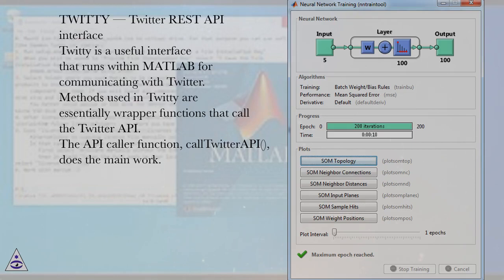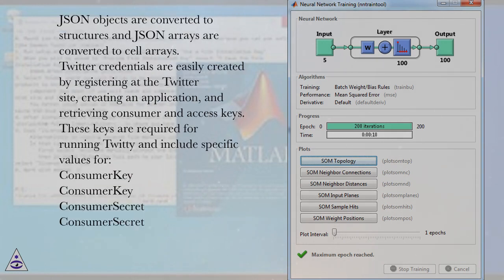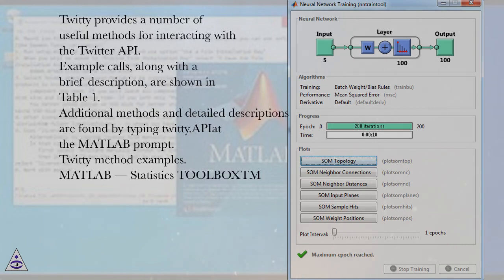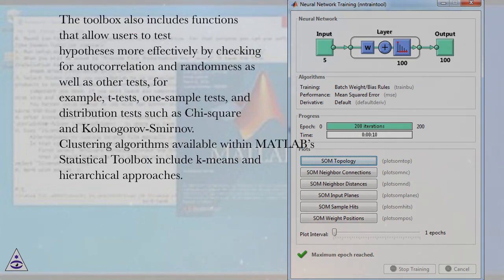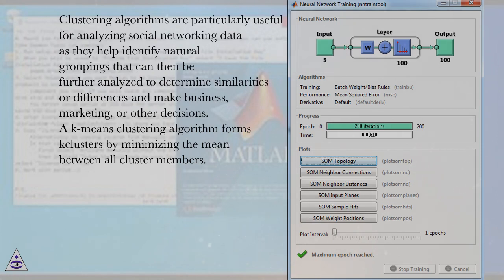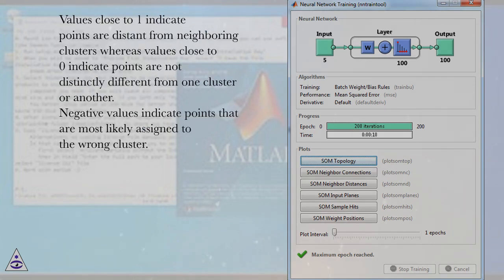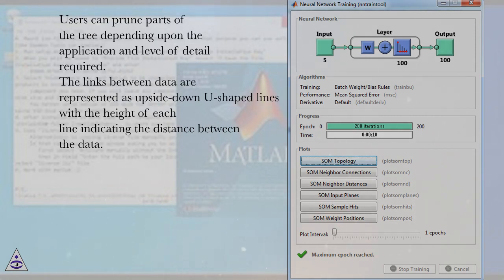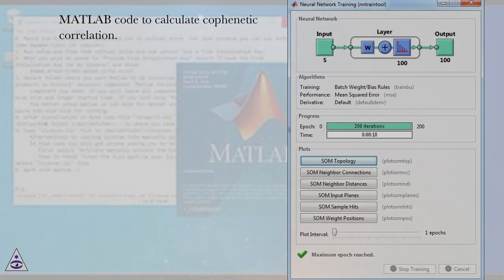TWITTY &mdash; Twitter REST API interface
Section: Knowledge Discovery and Information Extraction on the Open Internet Using MATLAB and Amazon Web Services (AWS)
Lesson: TWITTY &mdash; Twitter REST API interface
MATLAB.
Introduction
The popularity of social networking has allowed access to staggering amounts of unique data, which has created new possibilities for data analysis and exploitation. Such data has proven useful in marketing, decision making, destabilizing terrorist networks, behavior evolution, and determining future social trends .
Increased usage of social networking sites has also been observed during events related to natural disasters; significant political, sporting, and social events; and other crises. Twitter users provide status updates through tweets. Since tweets are typically short and always less than 140 characters, they may need to undergo additional analysis to provide contextual clues. Applying traditional natural language processing algorithms on such data is challenging. Before making use of this data, it must first be extracted, processed and analyzed appropriately using certain algorithms and theories.
According to a 2011 study from the International Data Corporation (IDC)–a marketing firm specializing in information technology and other consumer technologies–unstructured data, that is, data that does not have a pre-defined data model or is not organized in a pre-defined manner, is growing at a faster rate than structured data. Within the next decade, unstructured data will account for 90 percent of all data created.
A large driving factor in the increase in unstructured data is social networking data, such as tweets. It is estimated that more than 80 percent of all potentially useful data is unstructured .
The success of businesses in the coming decade will likely rely on their ability to successfully analyze data from social networks.
In addition to the increase in social networking, cloud computing technologies continue to increase in popularity and provide end users the ability to quickly spin up powerful servers with analytical capabilities, making analysis of large amounts of data more affordable and practical than in previous decades.
Main topics addressed in this lecture include:
Explore viable approaches for extracting social networking data sets using tools compatible with MATLAB

Registered trademark of Mathworks Corporation.and cloud technologies and infrastructures.
Registered trademark of Mathworks Corporation.
Use existing data mining and statistical tools within MATLAB to conduct analysis on social networking site data.
Discuss potential cost savings and document approaches for implementing social networking site data analysis via the cloud through vendors such as Amazon Web Services (AWS).
Provide a tutorial on the use of MATLAB tools to analyze unstructured data with an emphasis on social networking data.
Provide an overview and example on the use of MATLAB in a commercial cloud environment, such as AWS.